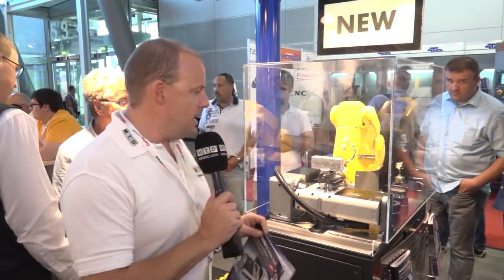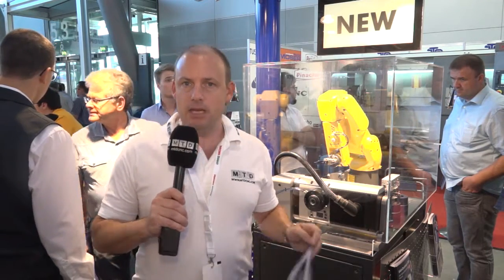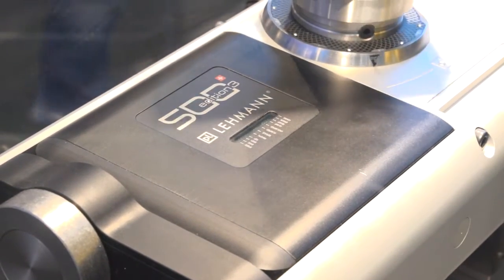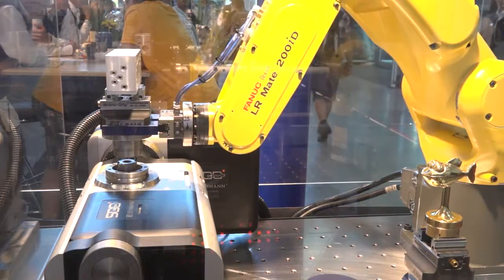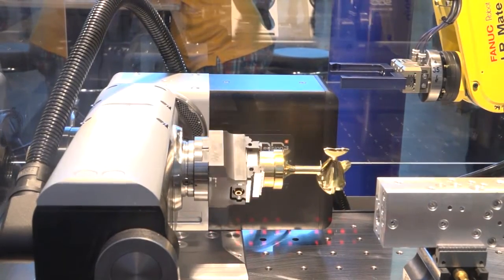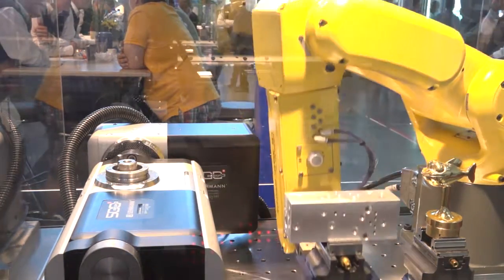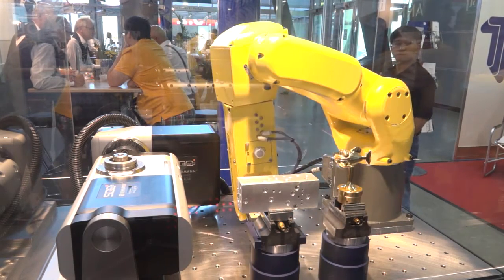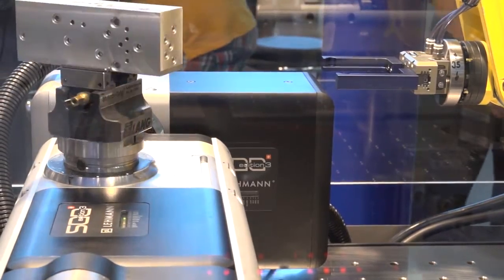Lehmann 5AX Rotary table TAP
LOW COST 5 axis table now available from Lehmann and Avon CNC in the UK. If you have a small machining centre and want to improve output by multi axis machining, check this out. For 15K this unit can be fitted to your CNC machine tool.